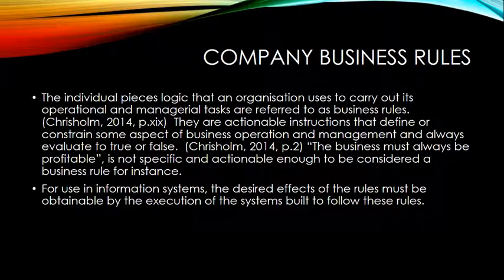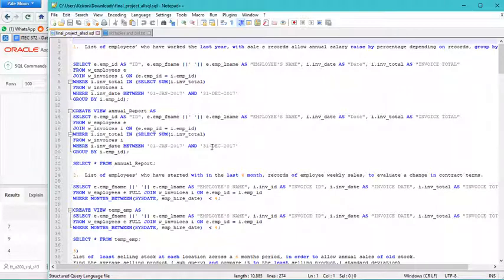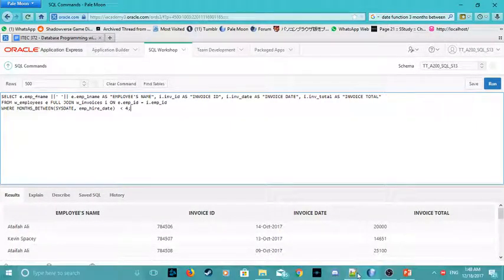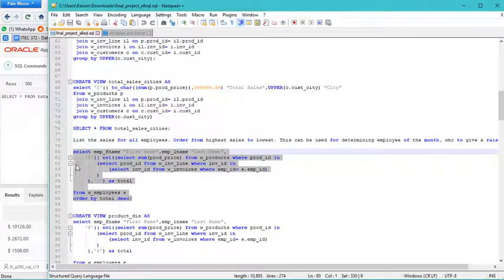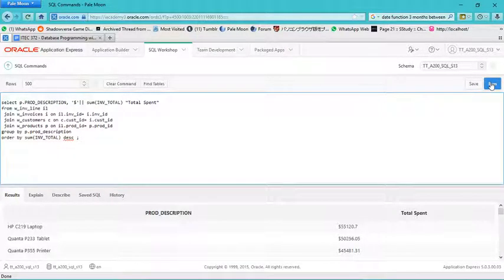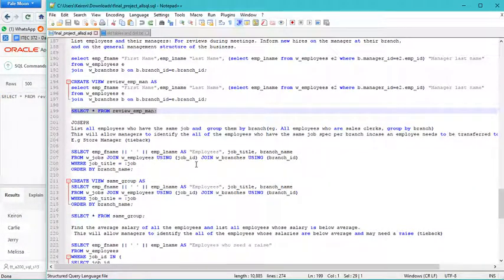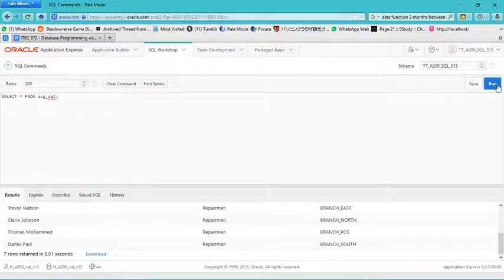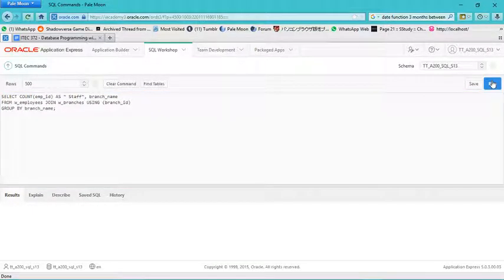Warpspeed Computers Presentation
Sql class database design presentation